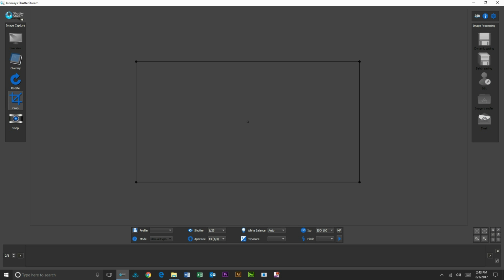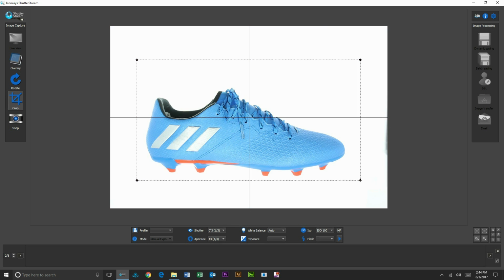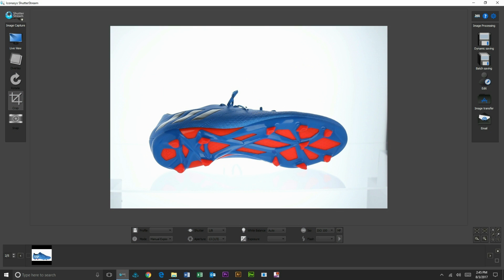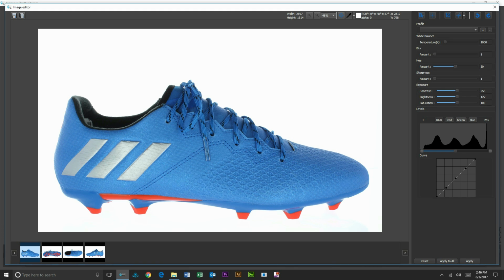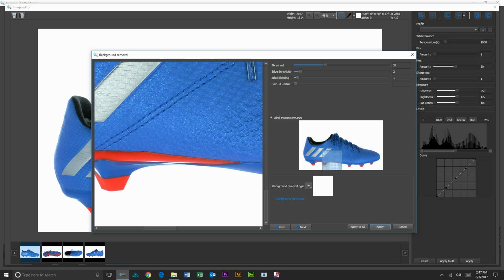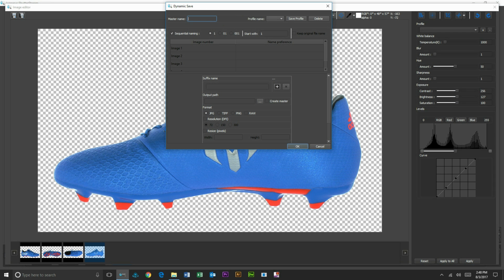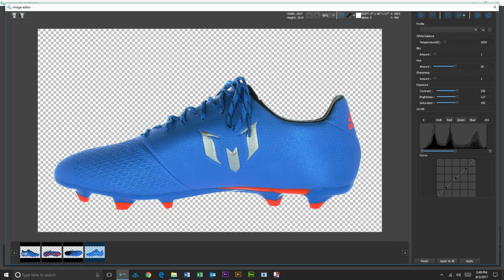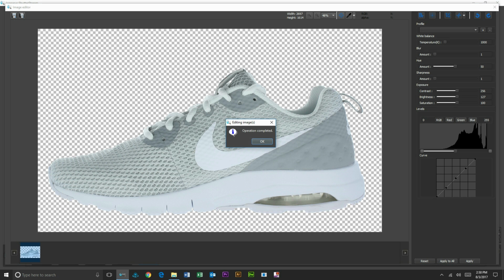Product Photography Software for eBay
Are you an eBay seller looking to create better quality product photography? And/or are you looking to save time and effort when shooting eBay product photography? If so, look no further. Iconasys is a leading developer of  product photography software for eBay sellers that is designed to save users time, money and effort while creating better quality images. The software integrates camera control (image composition, image capture), image editing (including automated background removal), image processing and image output tools into a single stand alone application. With better quality product photography that include additional angles and detailed shots, eBay sellers can expect to sell more and make more money as its a proven fact high quality eBay product photography will boost your sales price and volume!

Iconasys product photography software for eBay is the perfect tool for eBay sellers.